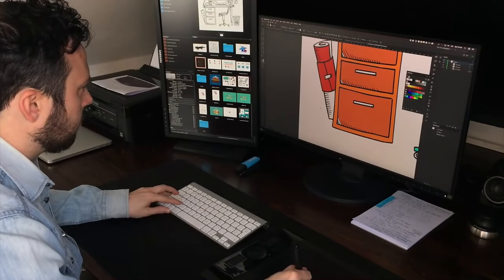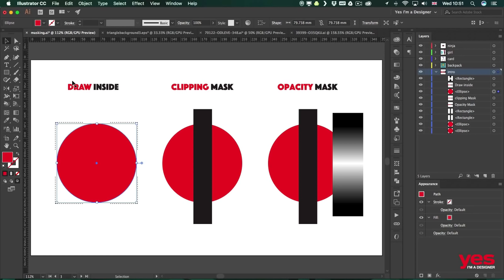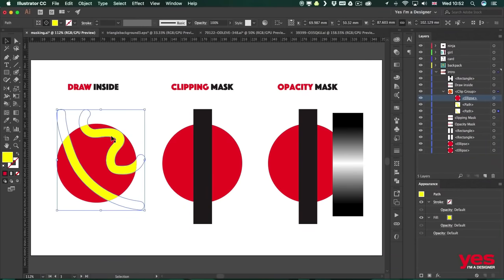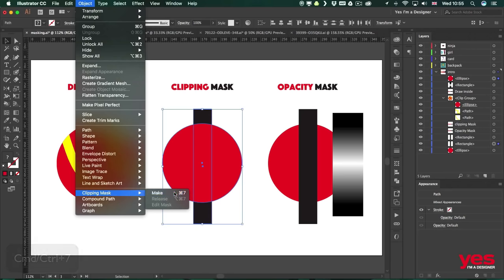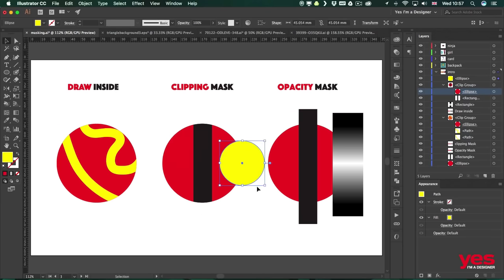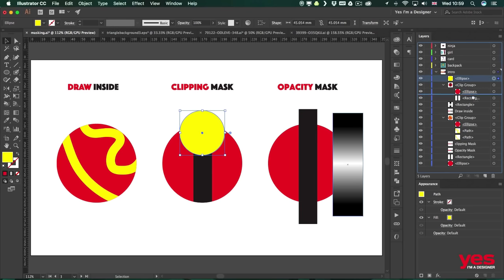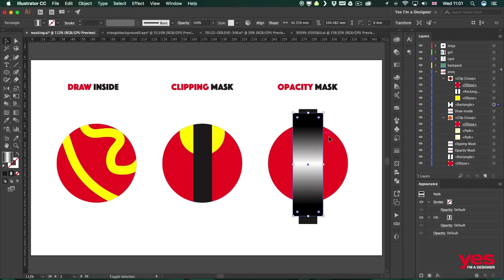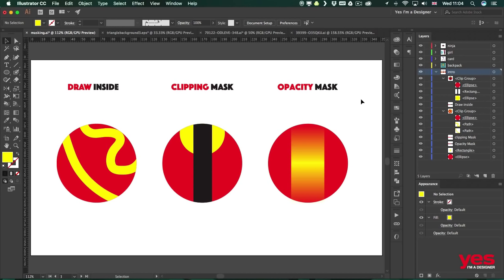Masking in Adobe Illustrator CC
Masking is about hiding and revealing certain parts of an image or graphic. It is a key concept in graphic design and it is very useful to learn how to properly use it in Adobe Illustrator. In this video I will explain and compare the following 3 masking techinques:
- Clipping Mask,
- Opacity Mask
- and the Draw Inside mode.

This tutorial is part of a comprehensive online course called Adobe Illustrator CC MasterClass.